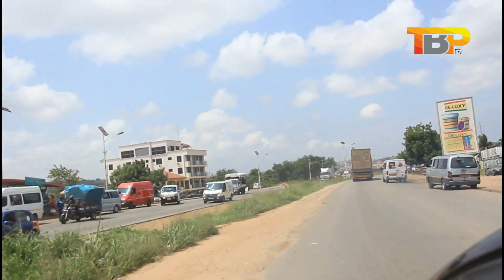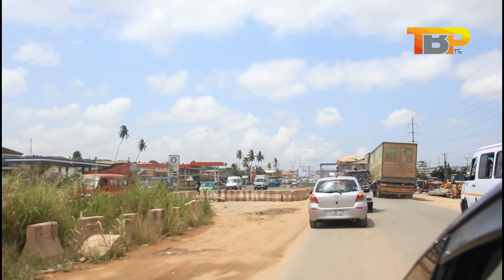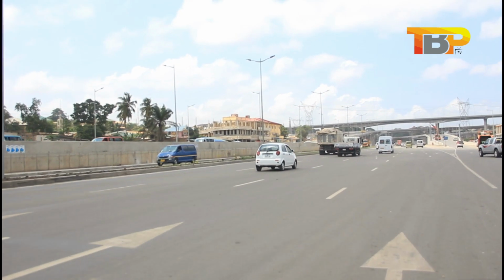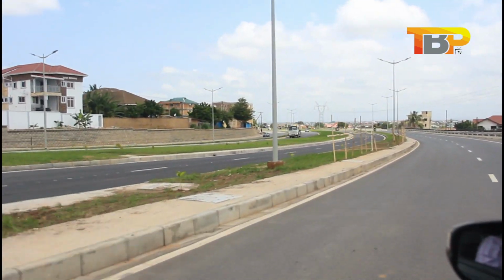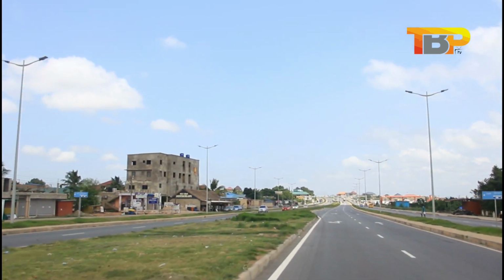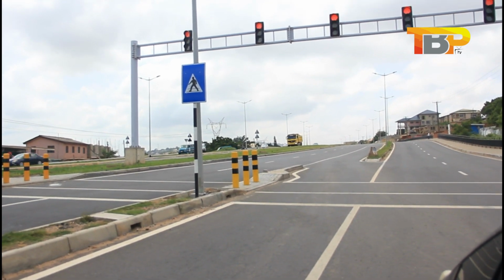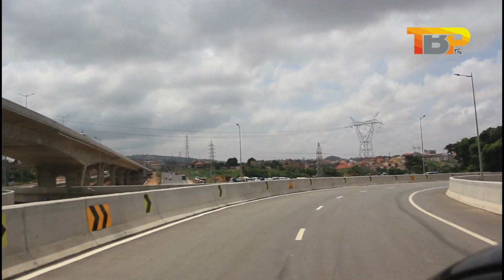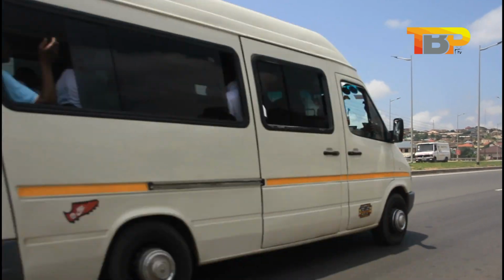Awesome view of the pokuase interchange.